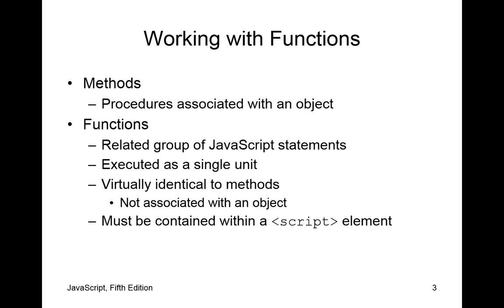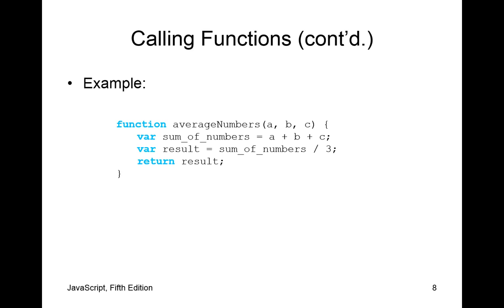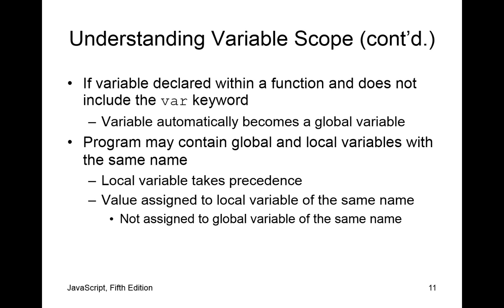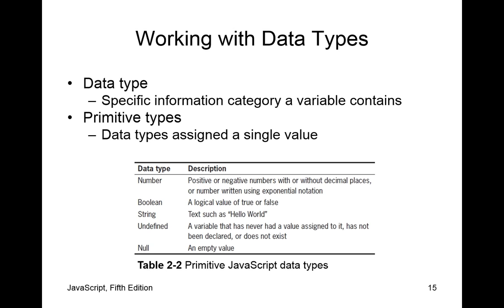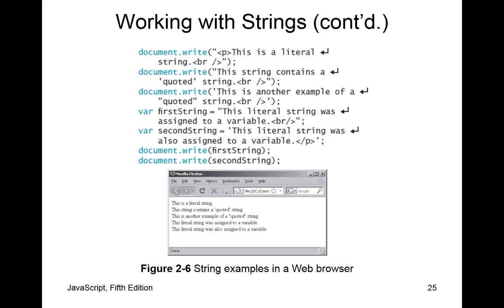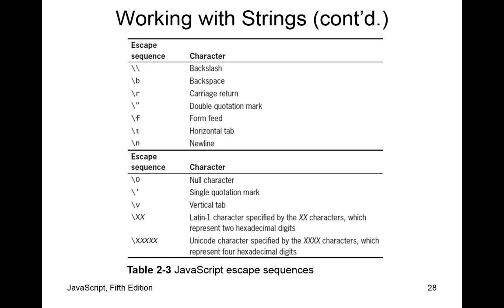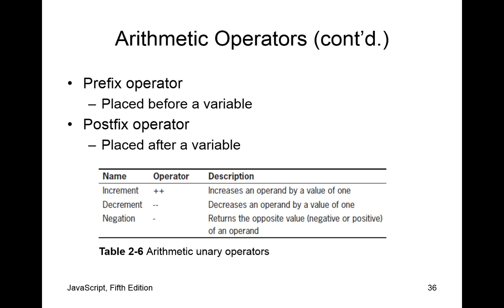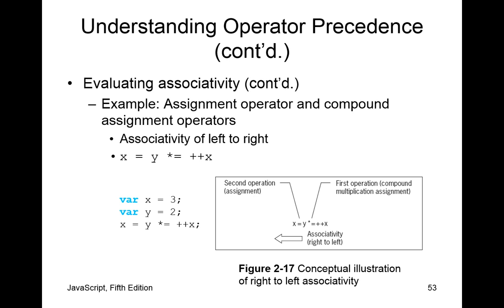script 2 19